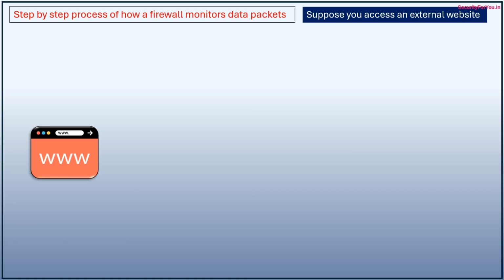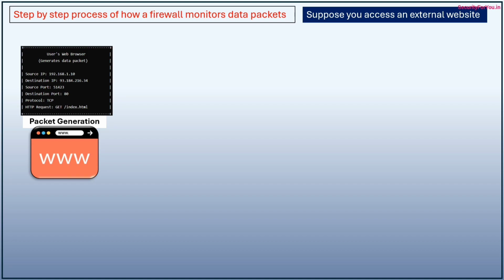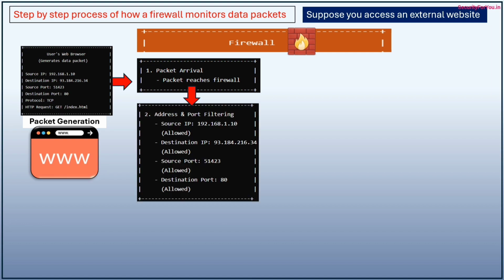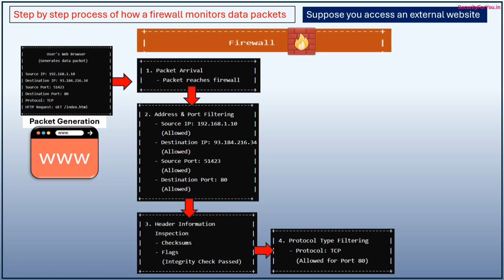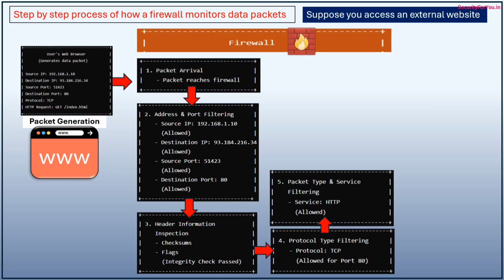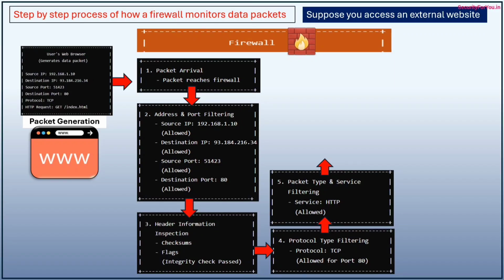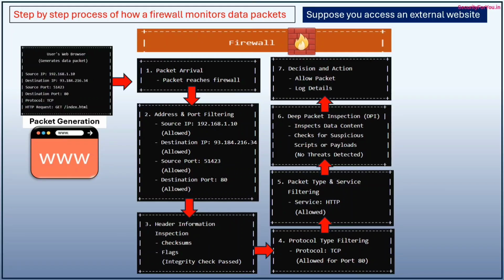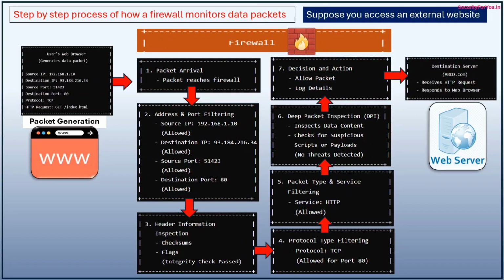Step by step process of how a Firewall monitors Data packets | Explained with a simple example 💥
00:00 Introduction
00:33 Packet Arrival at Firewall
02:30 Decision & Action